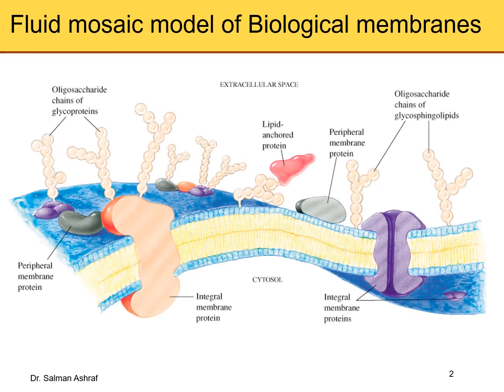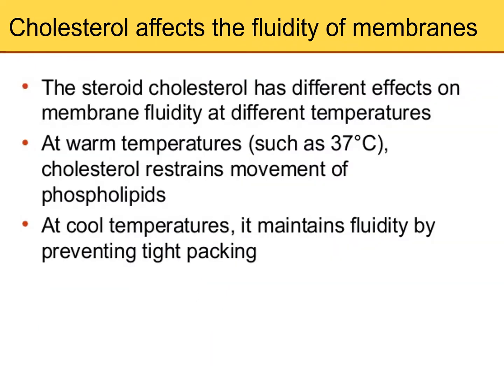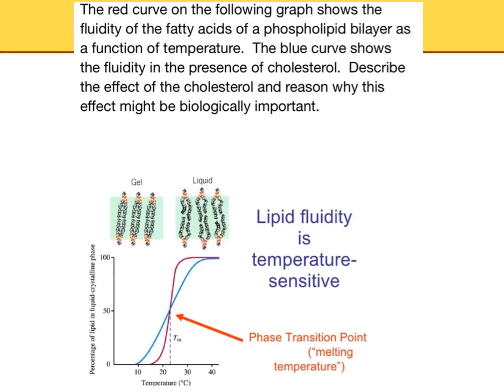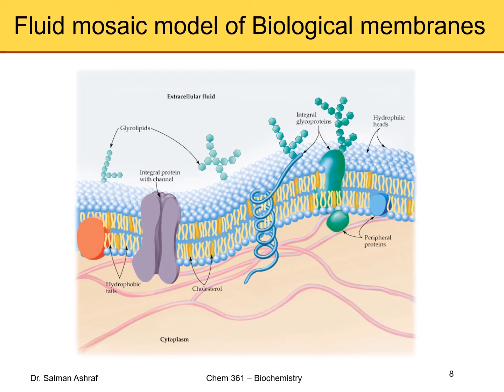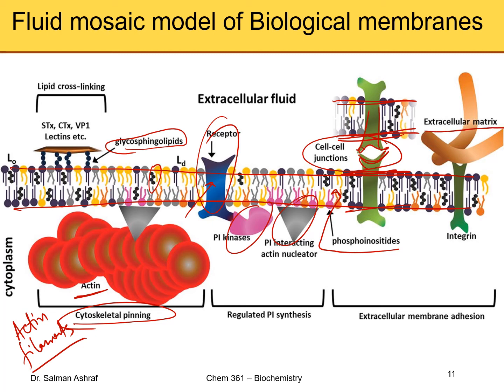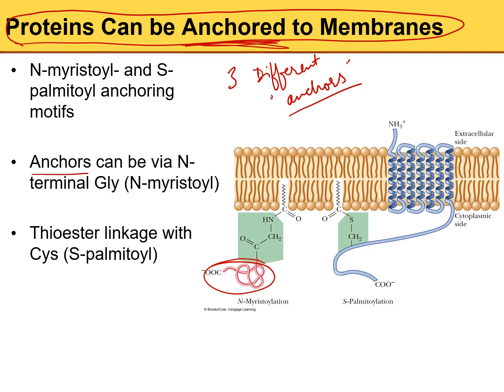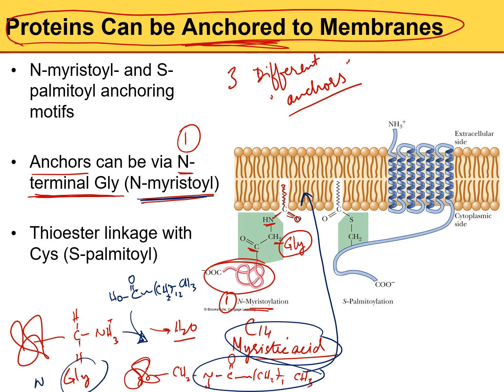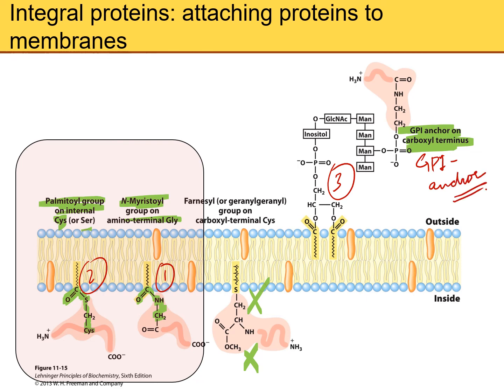CHEM 311 Chapter 08 Ashraf Part 2a